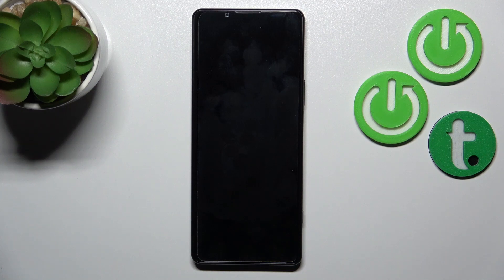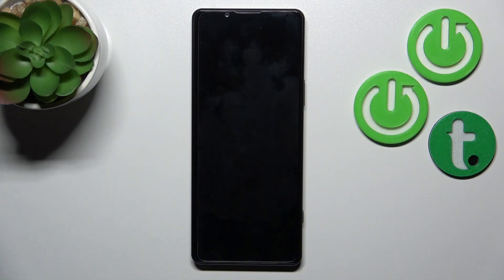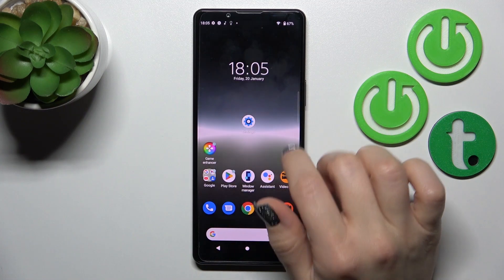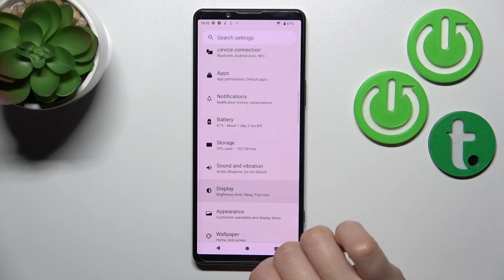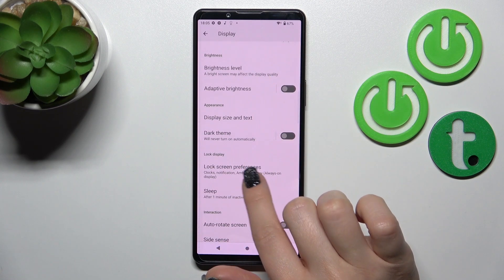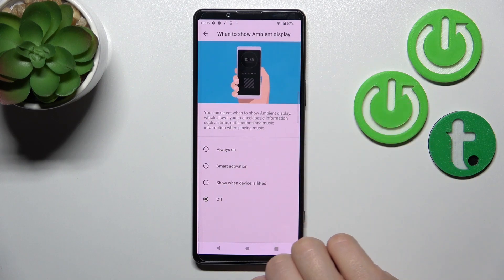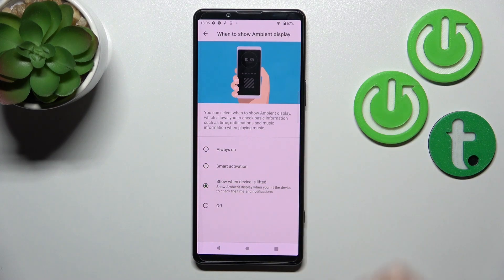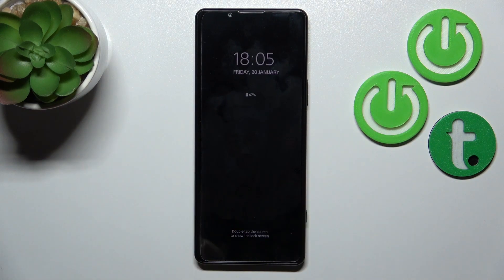Sony Xperia 5 IV - Enable Always On Display | Setup AOD, Keep Phone Info on the Locked Screen!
We're glad that you are here! In this tutorial we’re going to show you how you can Turn ON Always on Display Feature on your Sony Xperia 5 IV. Check how easy you can keep info like: notifications, date, time or alerts on your locked screen! If you are curious how this device works check out our tutorial! Remember to check and see other videos that you can find on our channel!

How to turn on always on display in Sony Xperia 5 IV?
How to enable AOD in Sony Xperia 5 IV?
How to find always on display settings in Sony Xperia 5 IV?